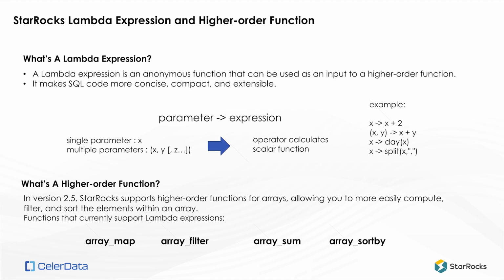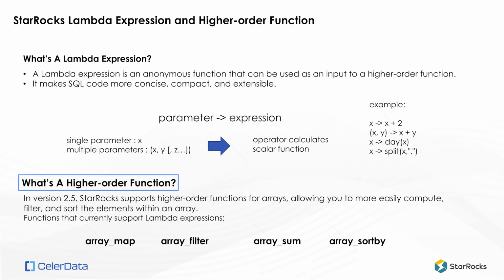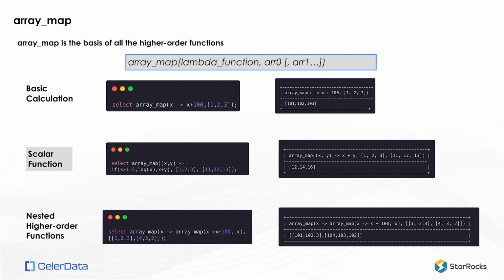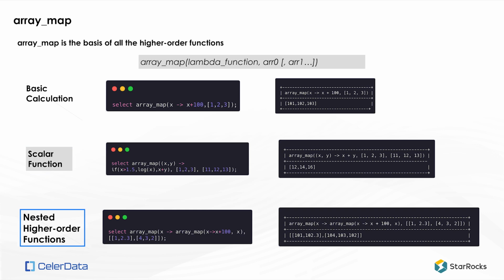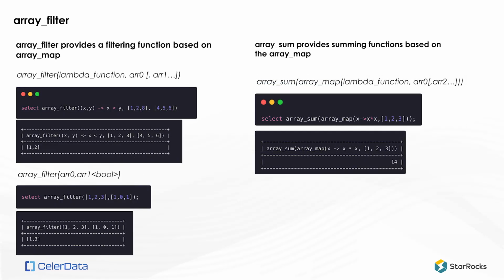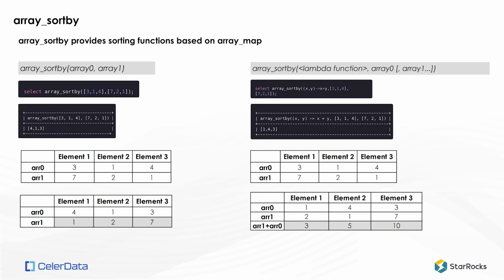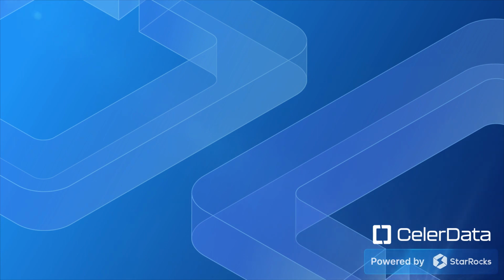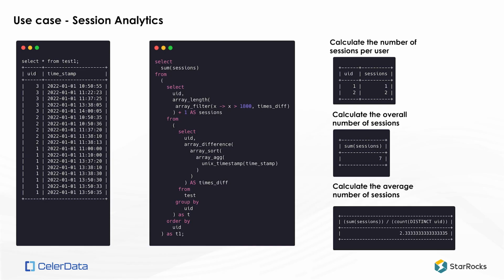StarRocks V2.5: Lambda Expression and Higher-Order Function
StarRocks has always focused on providing users with a flexible and robust analytics engine.
As part of its latest version 2.5, StarRocks released Lambda expressions and higher-order functions. Currently, four higher-order functions are supported: array_map(), array_filter(), array_sum(), and array_sortby(), which greatly simplify calculations, filtering, and sorting on array elements, making analysis more efficient. They are particularly useful in scenarios such as user behavior analysis and variable capturing.

00:00 Introduction
00:13 Overview of the Lambda expression and higher-order function
01:16 array_map
02:16 array_filter
02:51 array_sum
03:09 array_sortby
04:00: Use case - Variable Capture
04:32  Use case - Session Analytics

For a complete overview of features, see the official [Release Notes]